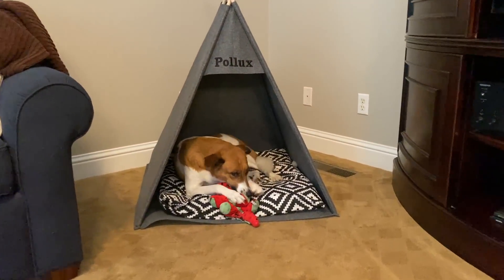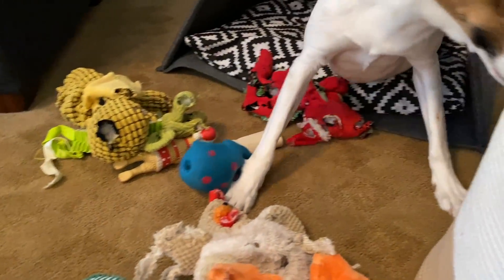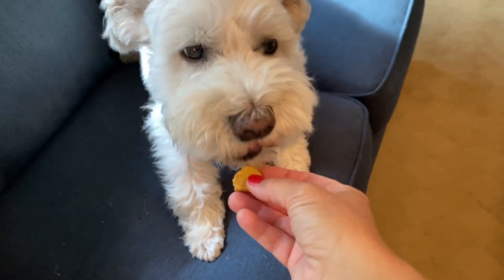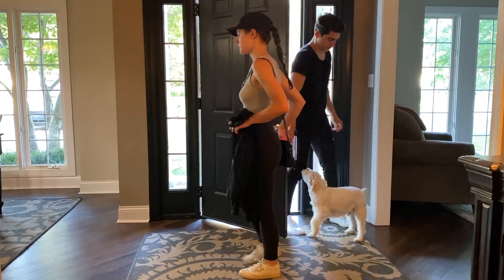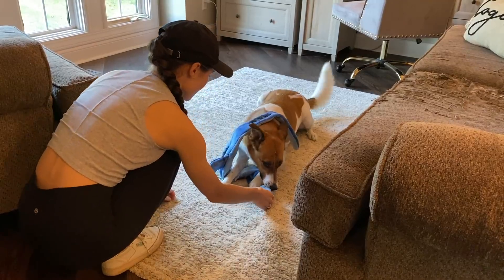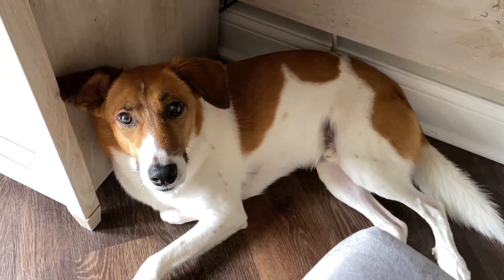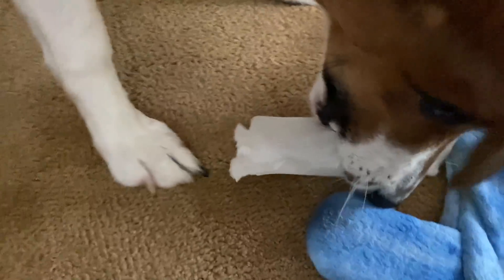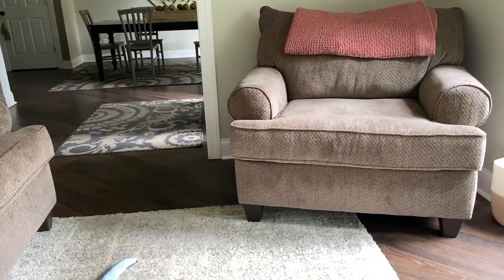Dogs Have a CRUSH on Daughter's Boyfriend ❤️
Pollux and Maxxie LOVE my daughter's boyfriend.  When he comes over, they demand all of his attention.  Belly rubs, booty scrubs, and playtime.  It's sooo sweet to see!

🐶 MAXXIE & POLLUX'S FAVORITE THINGS
⚬ SHAG CALMING DONUT BED
⚬ TOUGH DOG DONUT
⚬ GO DOG FAT ROOSTER
⚬ NEWMAN'S OWN ORGANIC DOG TREATS
⚬ CHOMCHOM ROLLER
⚬ STRIPED DOG TSHIRTS (4 SHIRT SET)